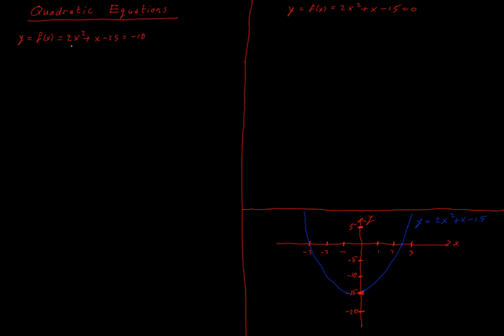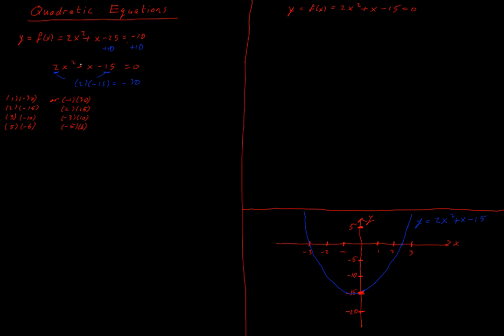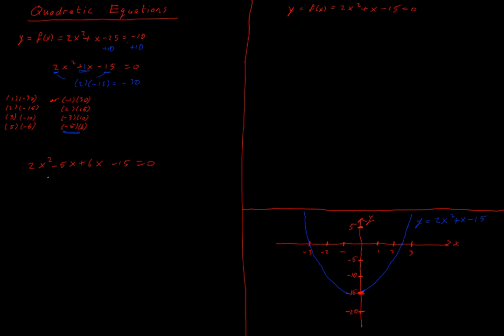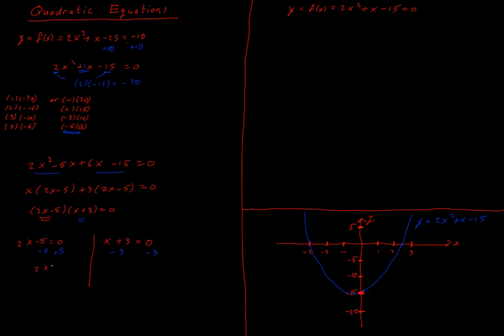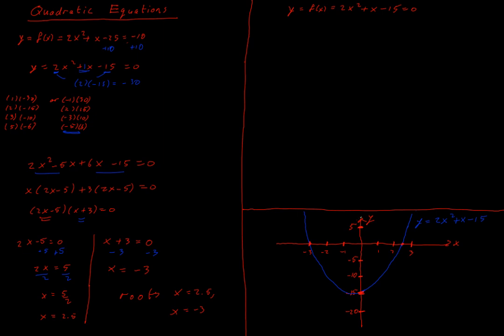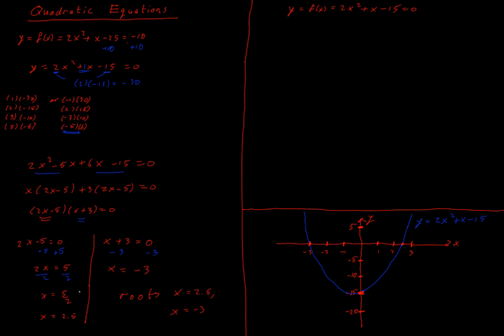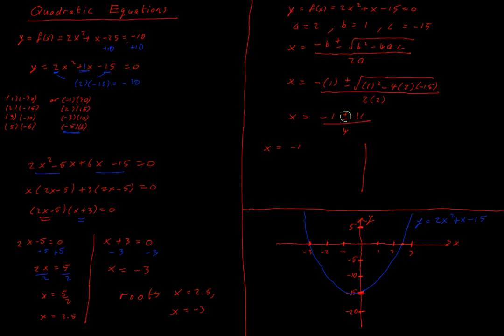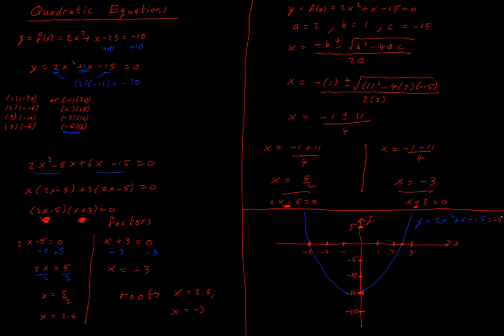Quadratic Equations 1